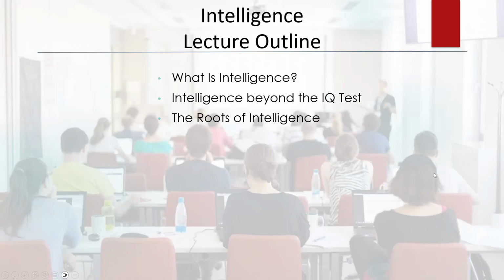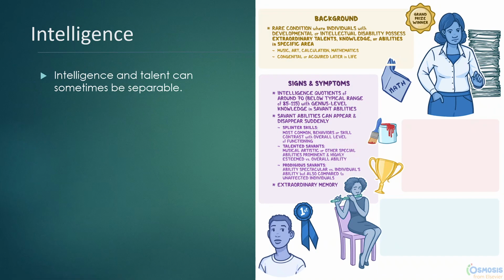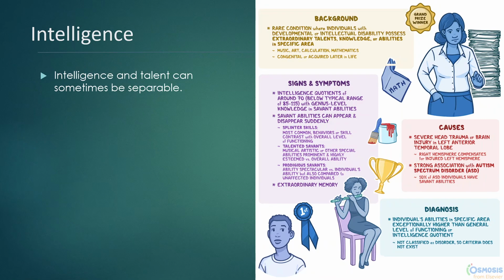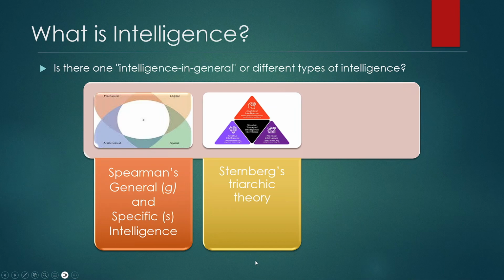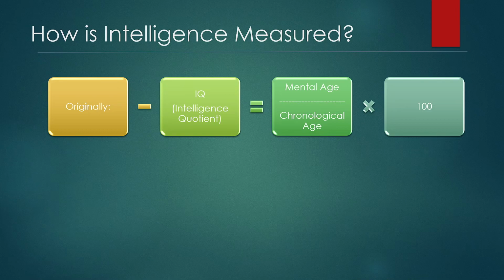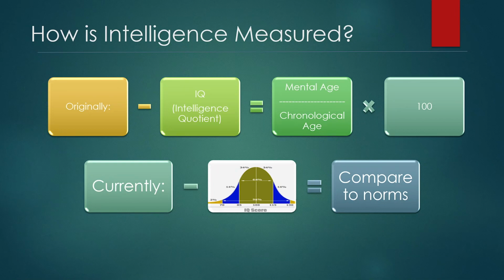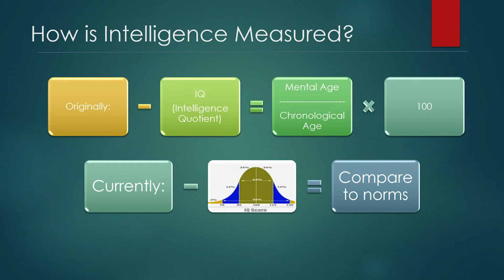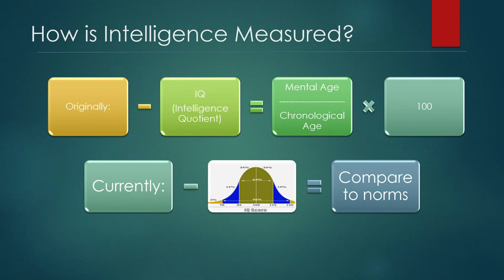Ch 14 1 How IQ is measured